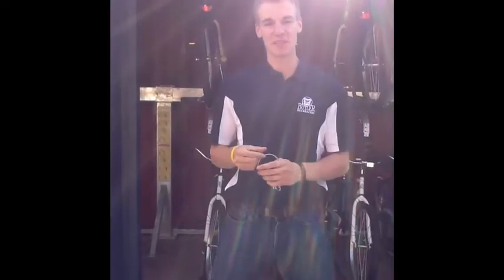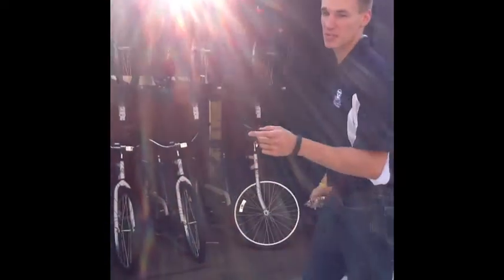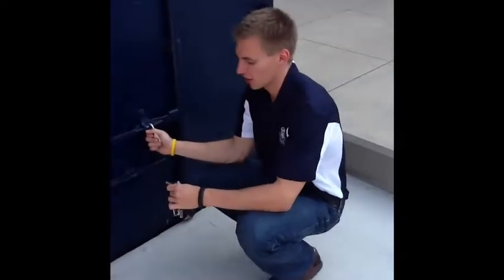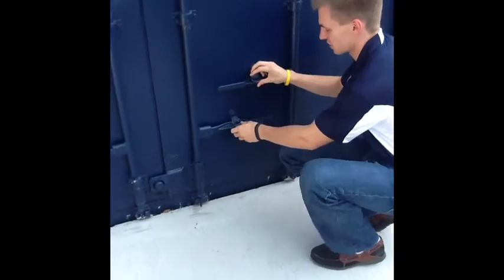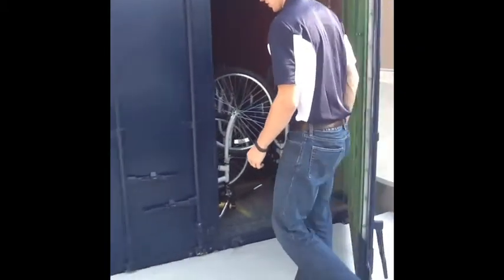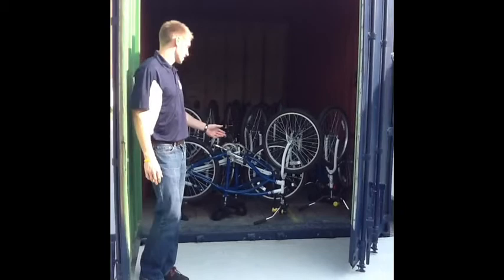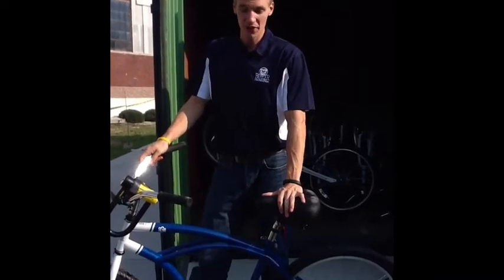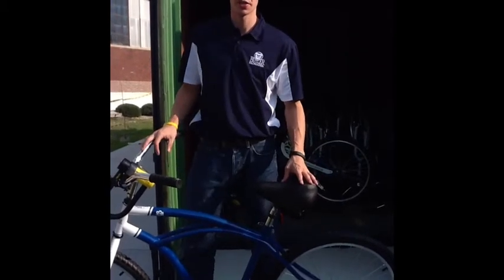Bike Share Semester Bike Procedure